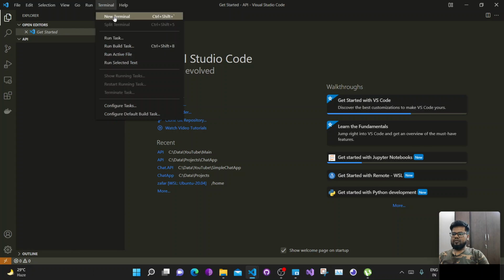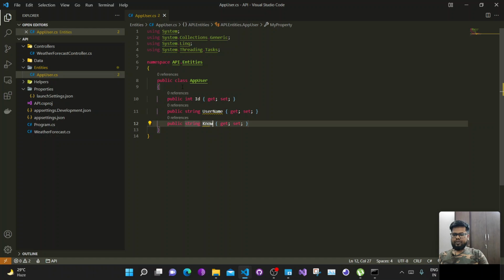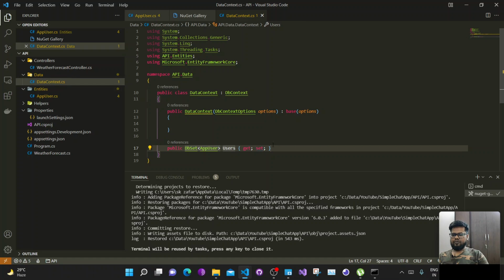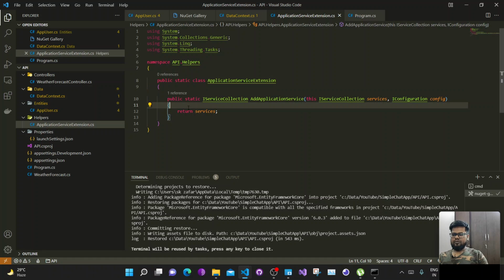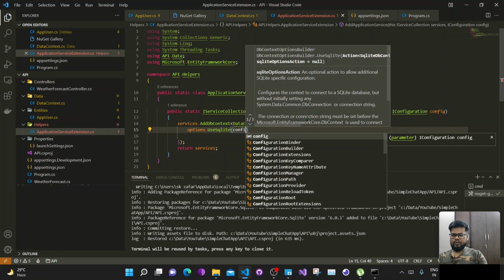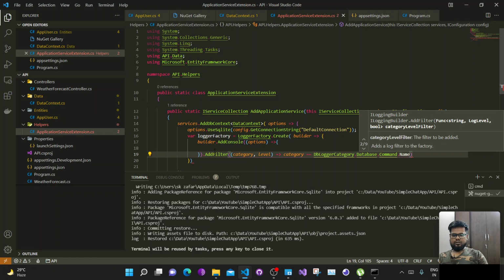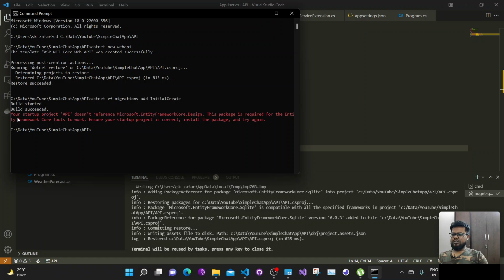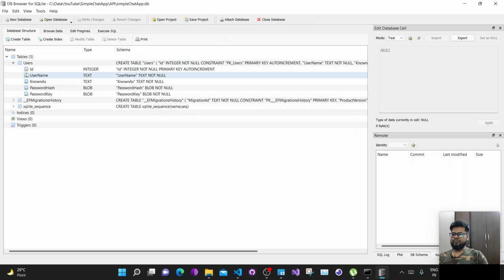Asp.Net Core 5.0 | Entity Framework core | Tech-2 | Registration Part 1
Hello Everyone Welcome To My Tech Video Tech-2

This Video is for new app create using dotnet CLI, and DB creation of chat application on full stack  with asp.net core and angular.

Tools:
    VS 2022 CE
    Visual Studio Code
    Chrome
    Postman

My Gears:
    Acer Swift 3
JBL Commercial CSLM20B

NOTE : All content used is copyright to Sk Zafar Official ( ZOS ),